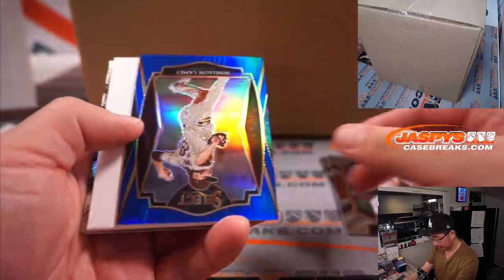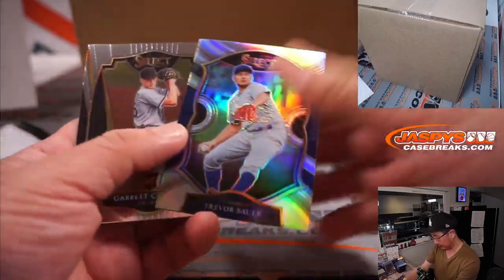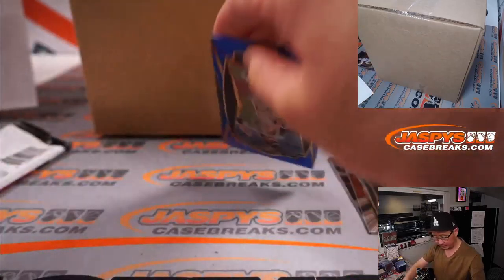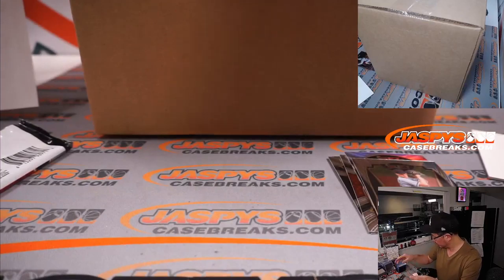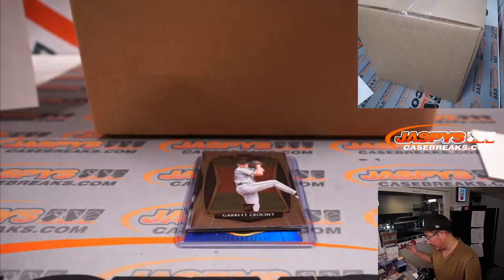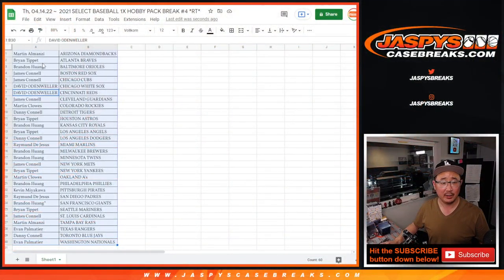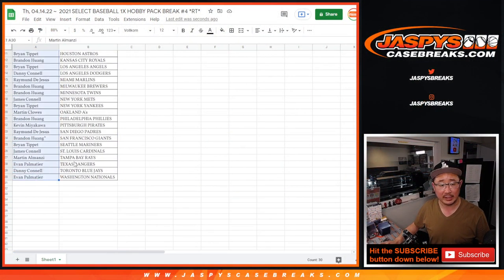Th, 04.14.22 ~ 2021 SELECT BASEBALL 1X HOBBY PACK BREAK #4 *RT*